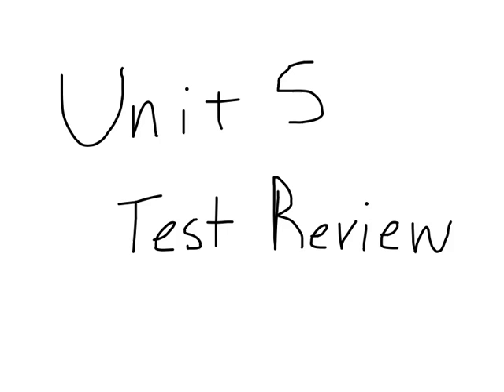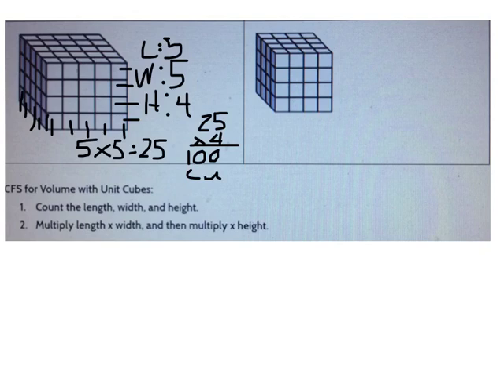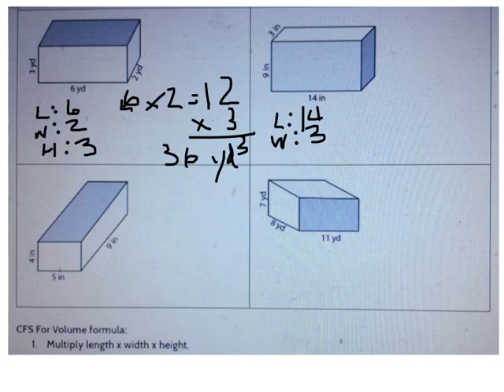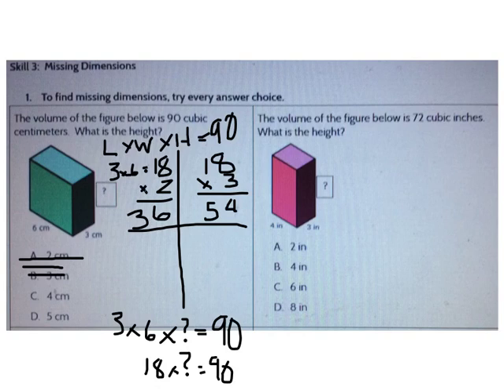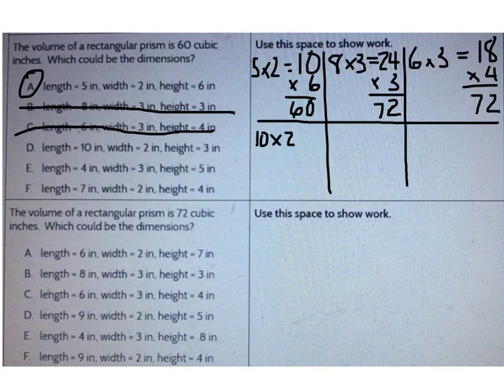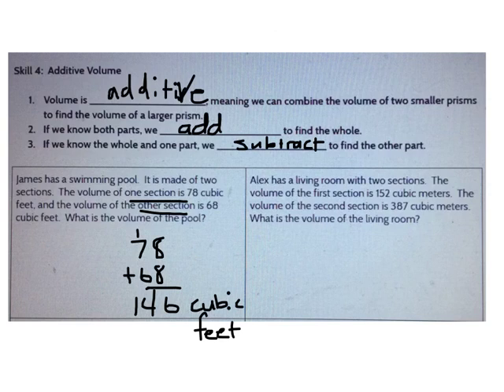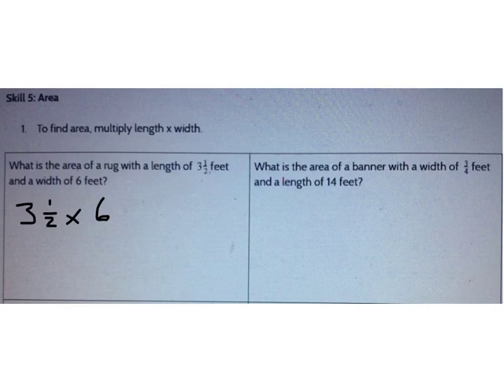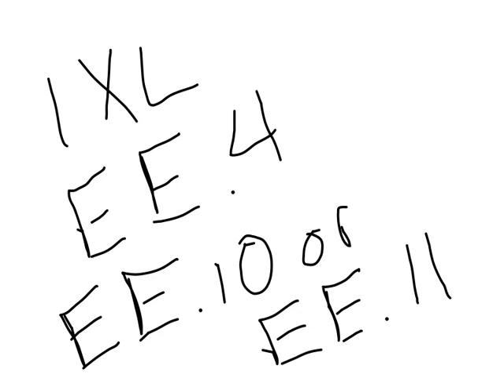Unit 5 Test Review